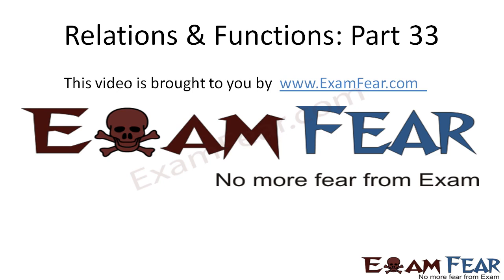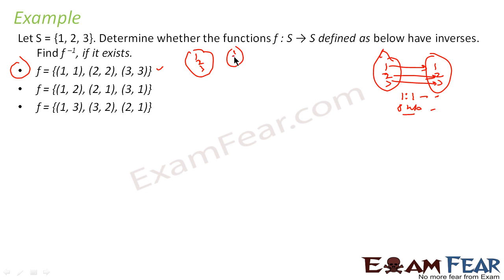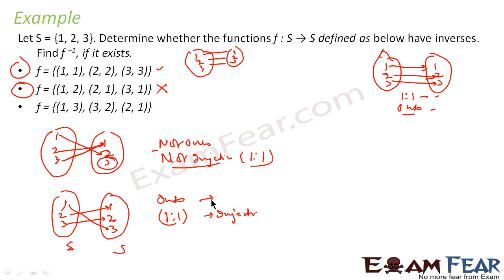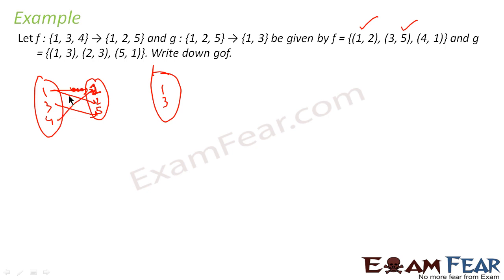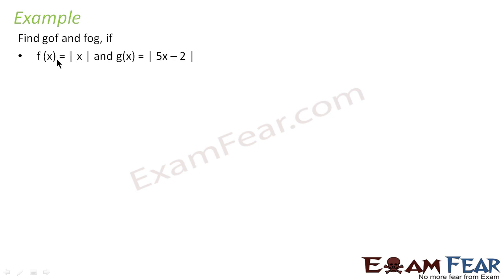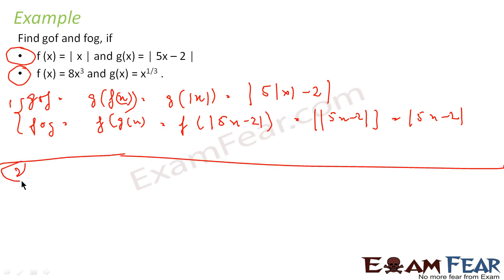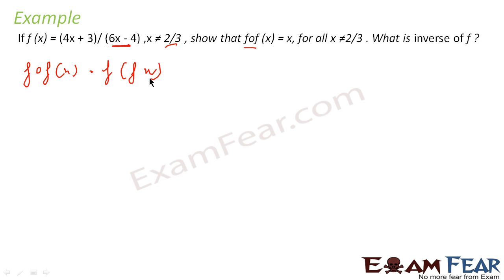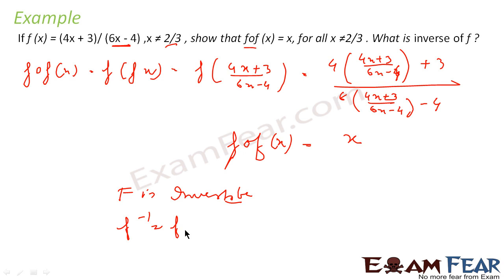Maths Relations & Functions part 33 (Example Invertible functions) CBSE class 12 Mathematics XII